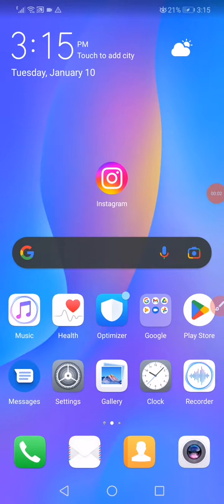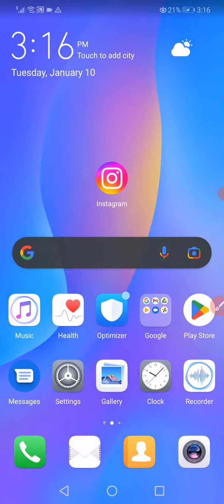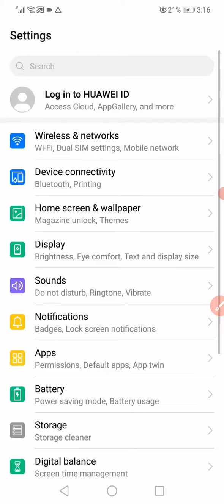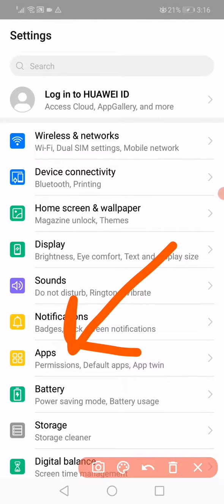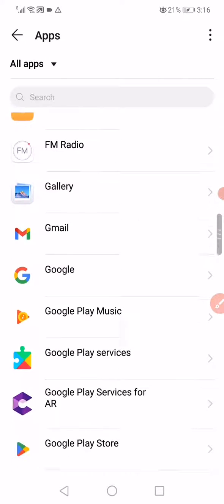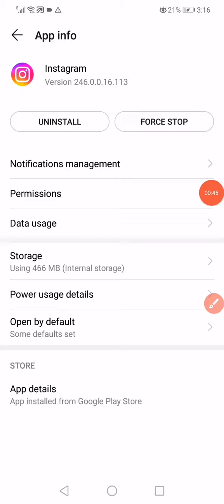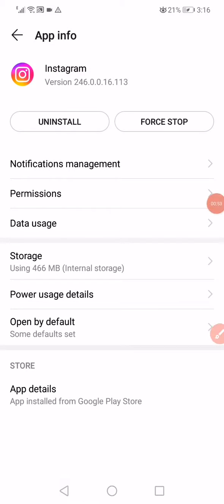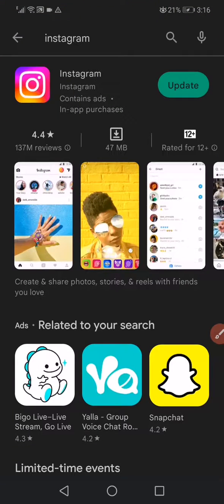Fix Instagram 60 Seconds Story Update Not Working - How To Post 60 Seconds Story On Instagram